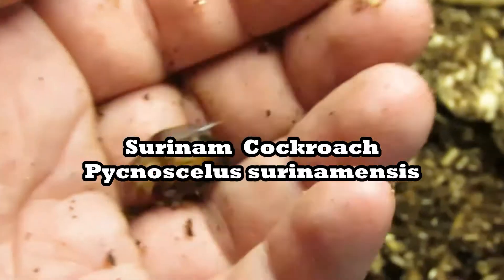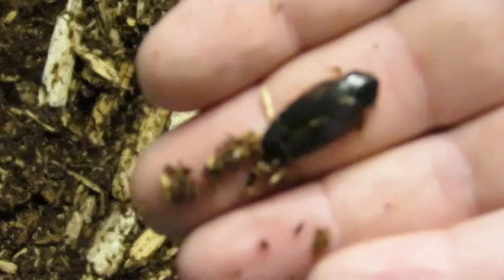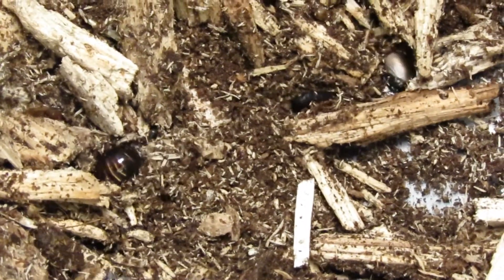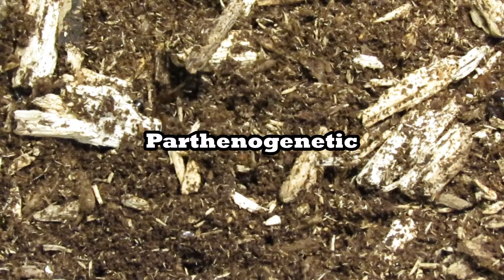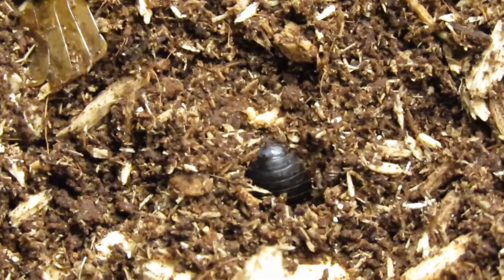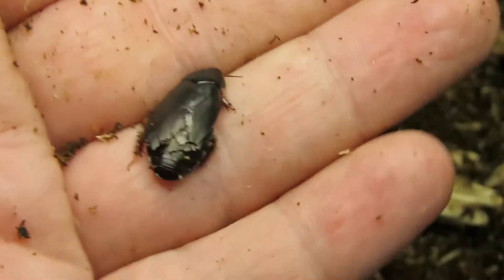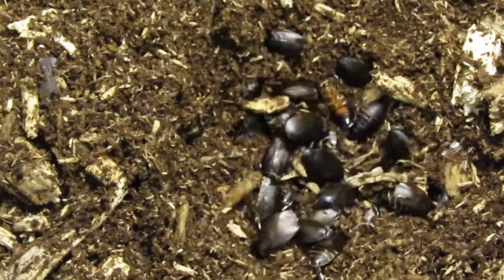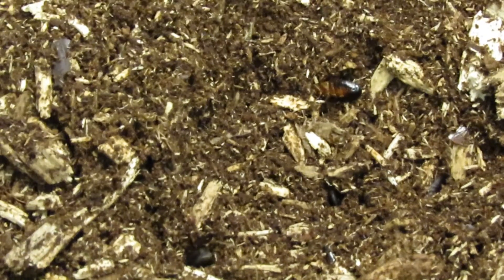Self Cloning Cockroaches? | Surinam Roaches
In this video we take a look at my surinam roaches. Surinam roaches are a small burrowing roach that reproduces through  parthenogenesis. A process of self impregnation or self cloning.